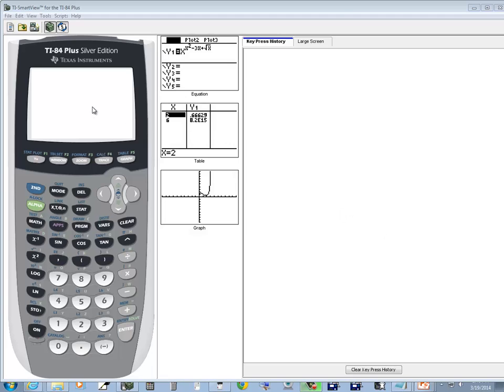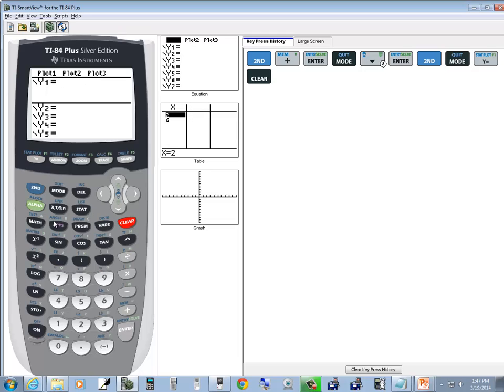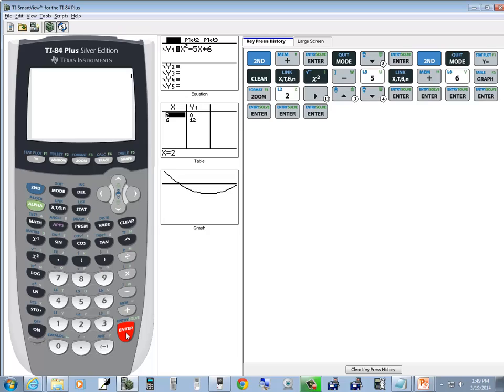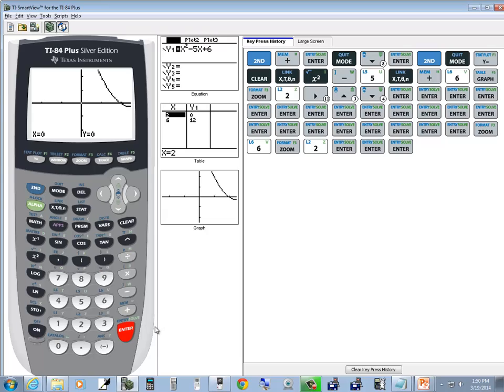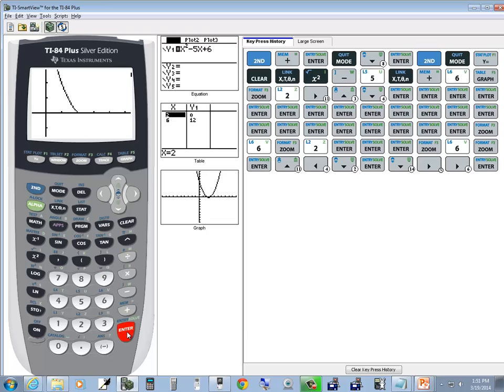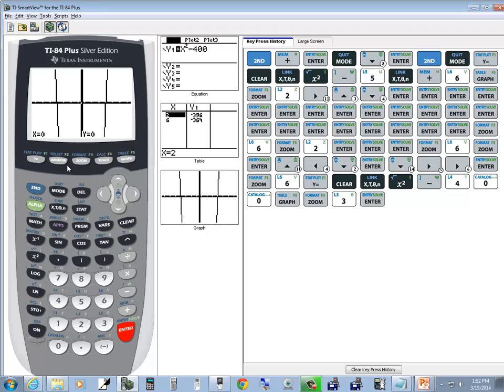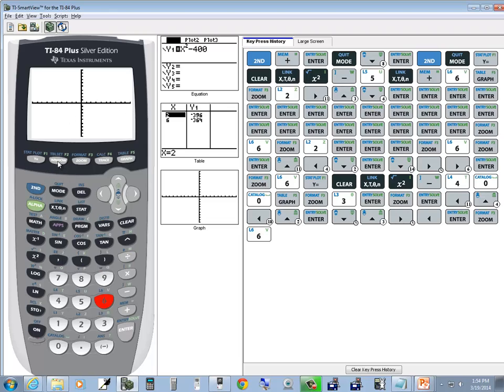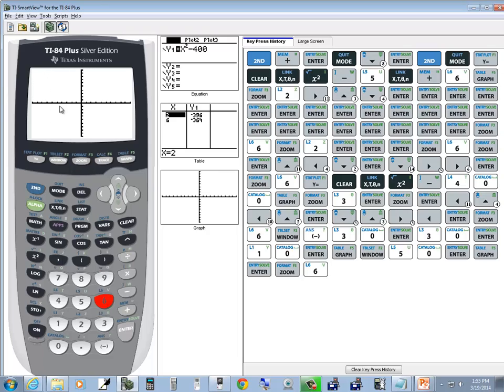Technology in College Algebra - Zooming - TI-84 Plus SE MP